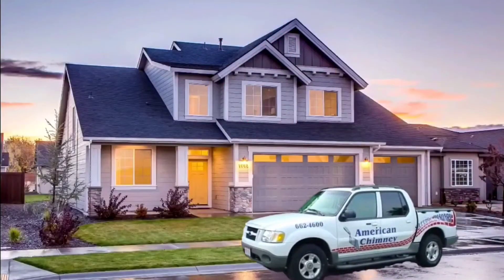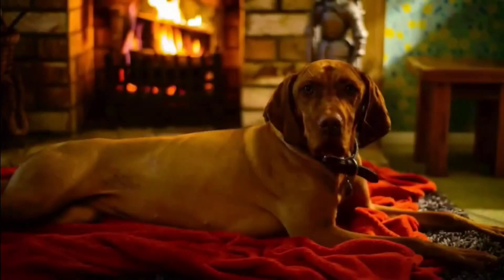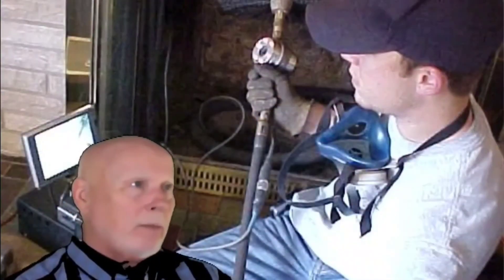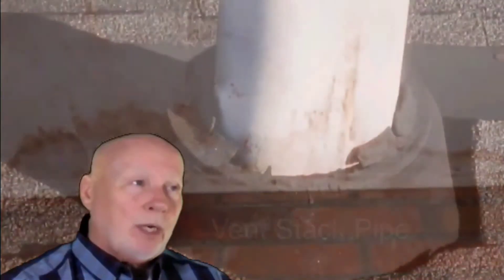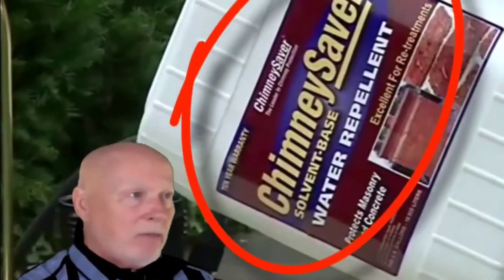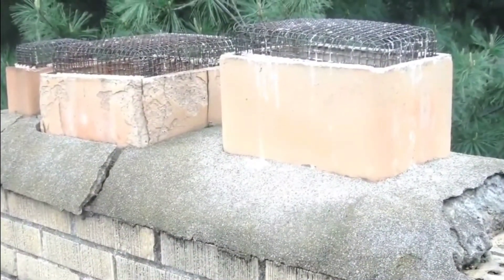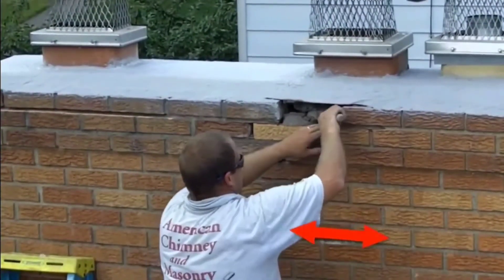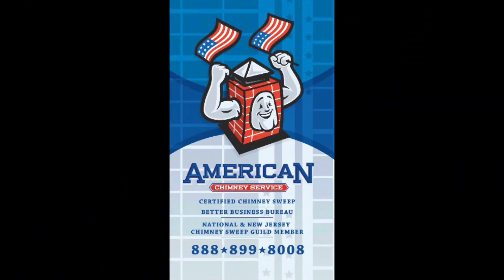Chimney and Roofing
The importance of propper pointing and water proofing.